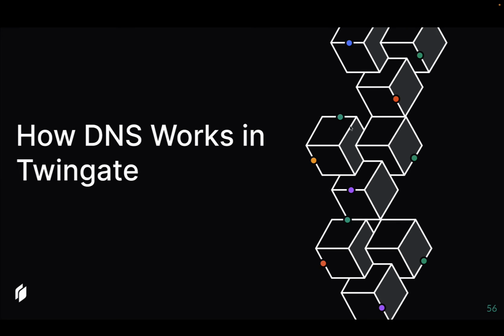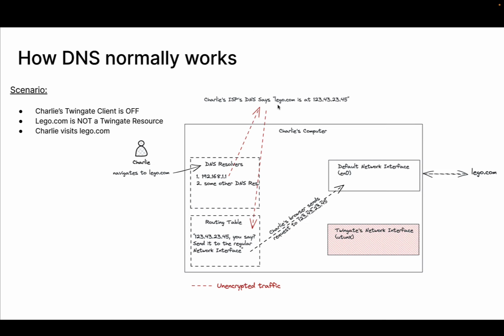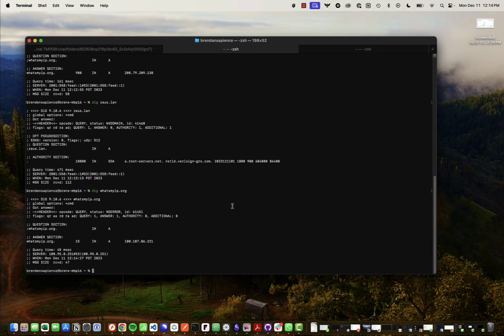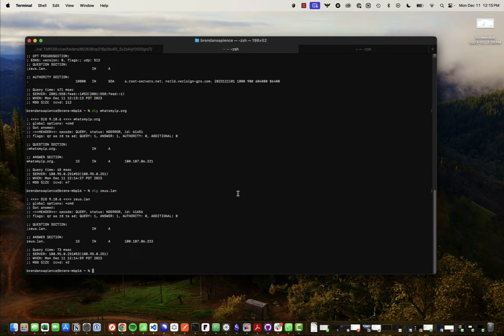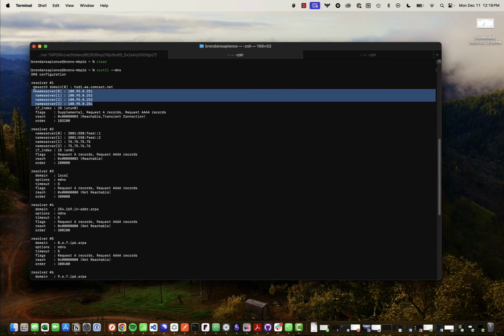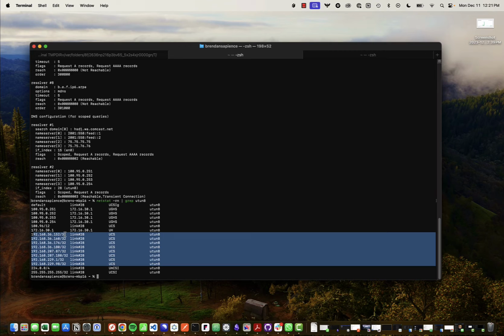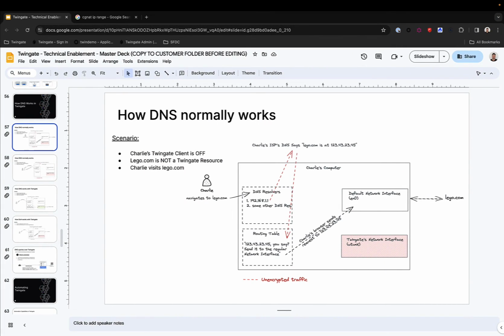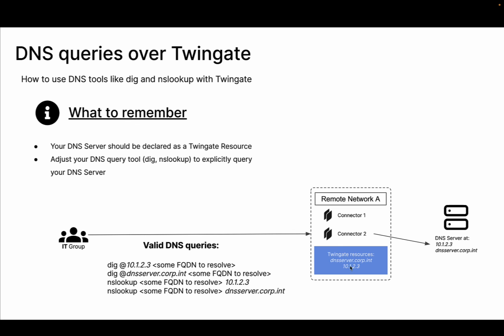Getting Started 9 | DNS in Twingate